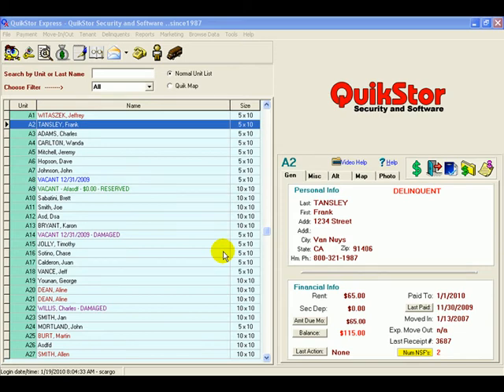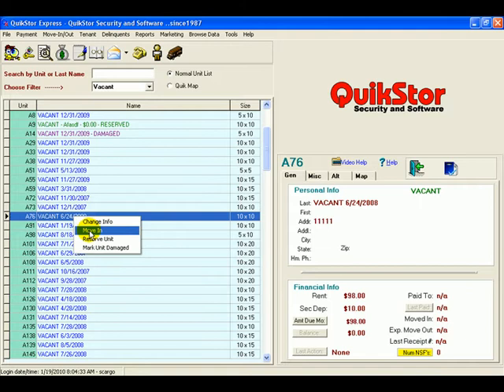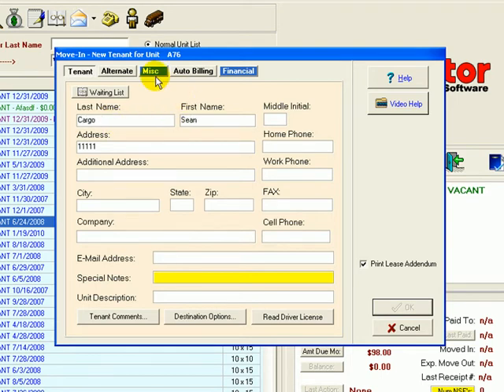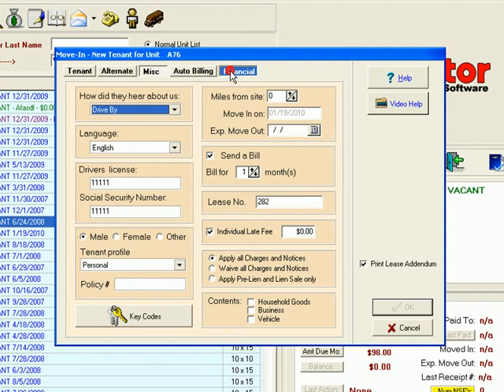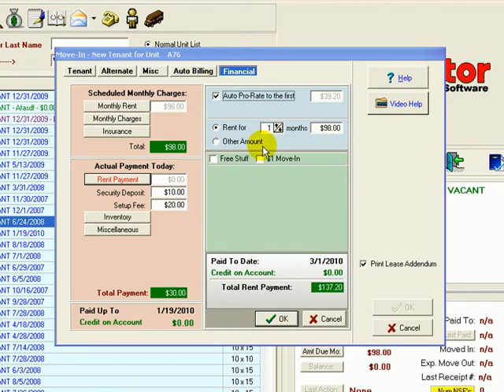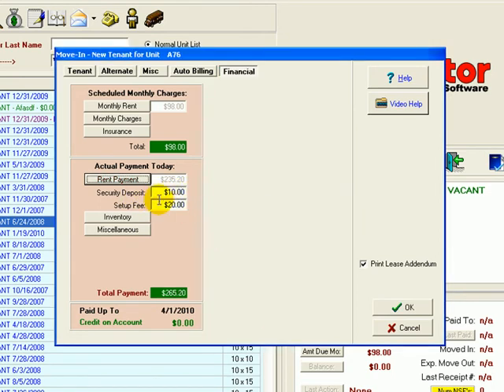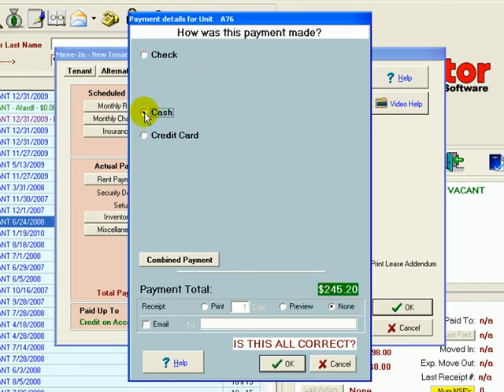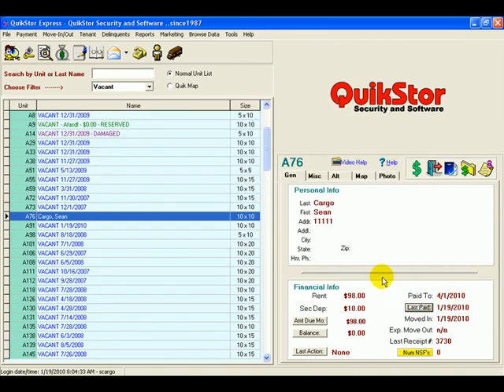QuikStor Express - How to Move-In a Tenant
This video walks you through how to move a new tenant into your storage facility using QuikStor Express.

For more information about Express Management Software and other QuikStor products please